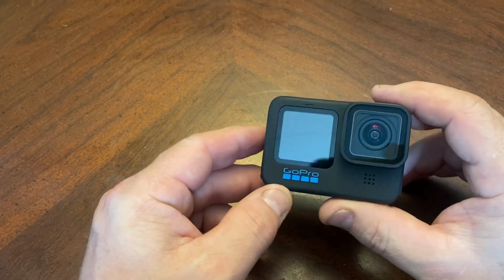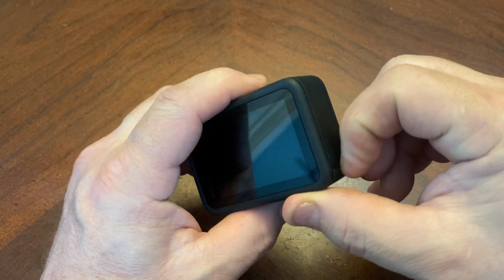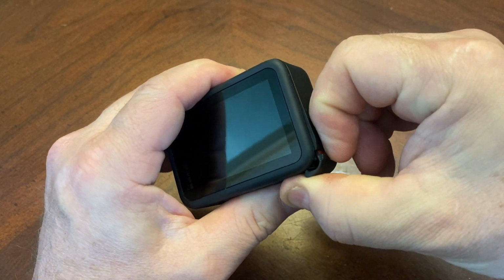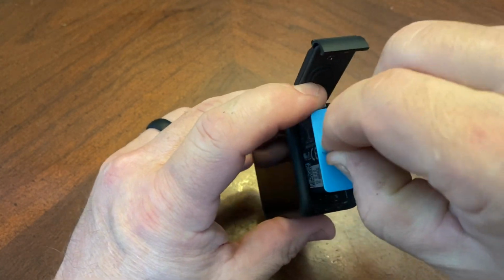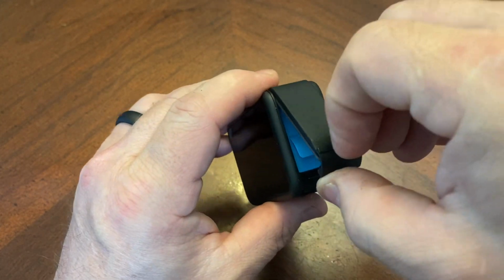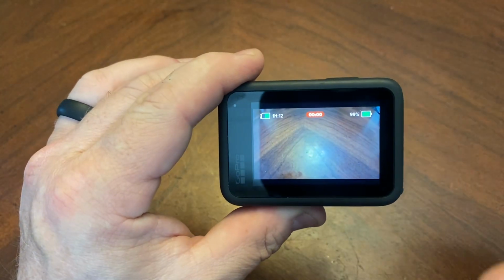How to install a Battery on GoPro 10 Black